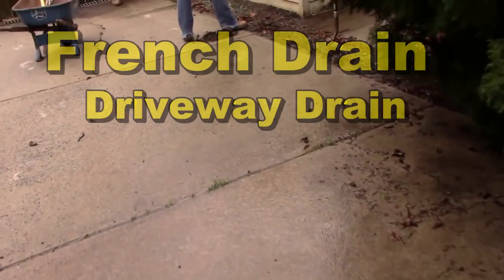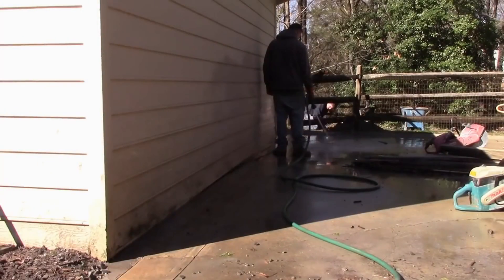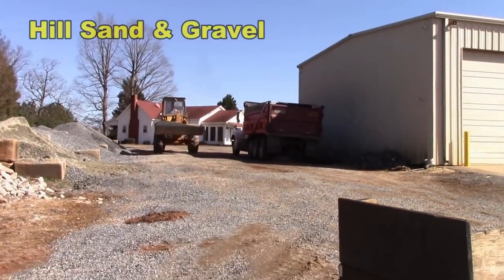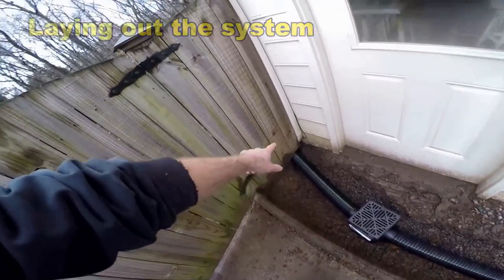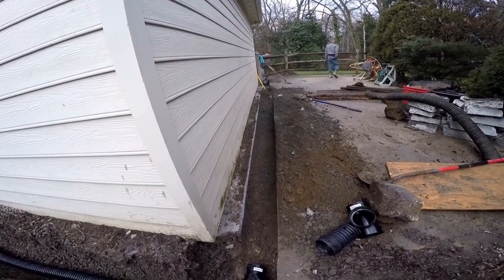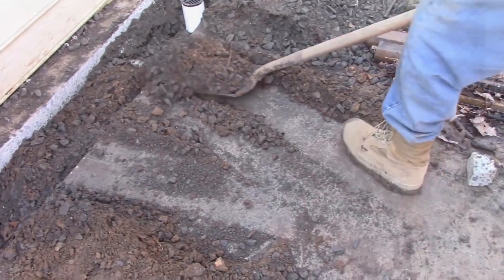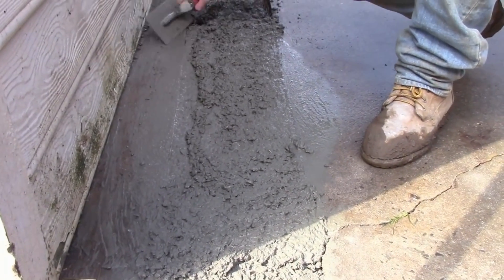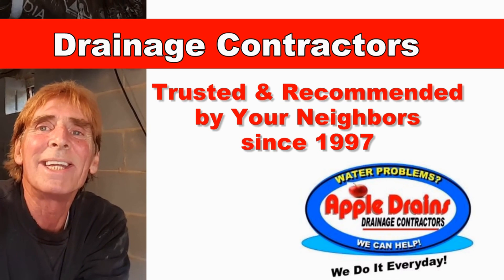French Drain, Driveway Drain, How to Install French Drain for DIY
A True French Drain consists of a base of gravel, then perforated pipe, holes point down into the gravel, then more gravel to backfill.

Here we are installing a Driveway drain with French drain and catch basins, as well as cutting concrete, installing deck drains and of course install the discharge pipe from the new system.

 Great Project for a True DIY.

Apple Drains
Drainage Contractors

French Drain, Gravel, perforated pipe, How to install French drain